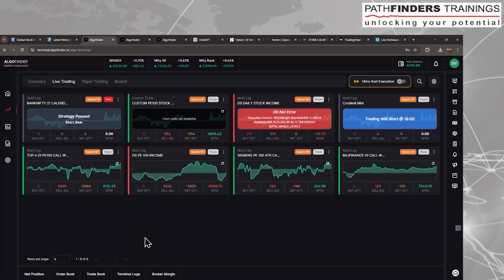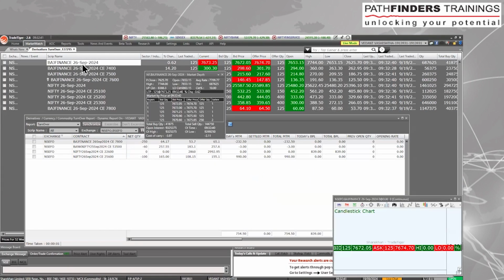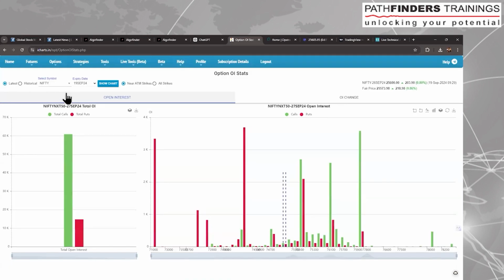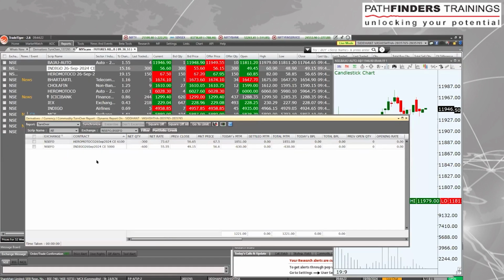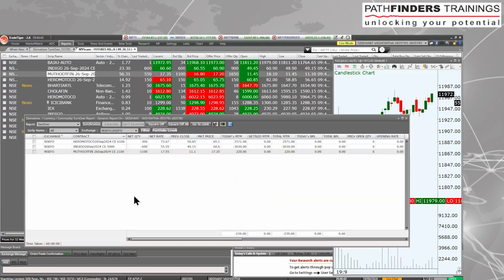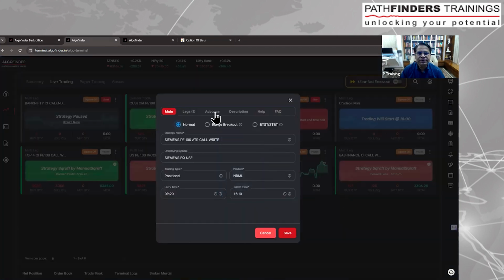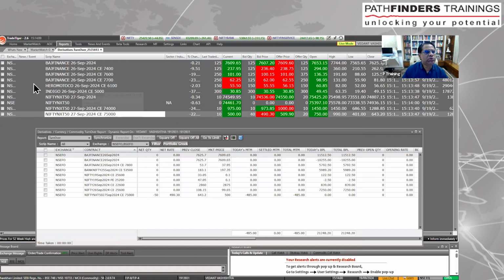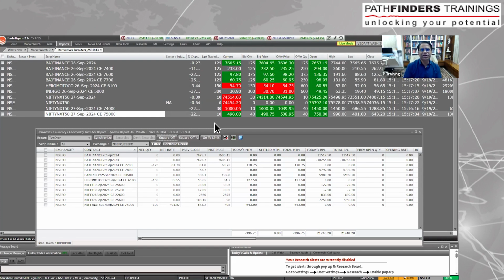Live Algo Trading | Rs. 25,000 Profit | Detailed Trade | 19-Sep-2024